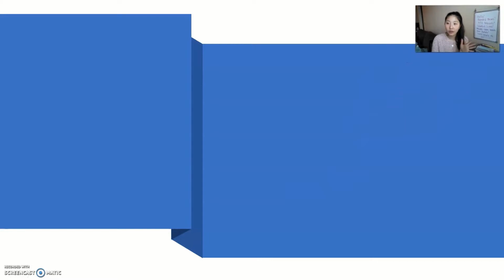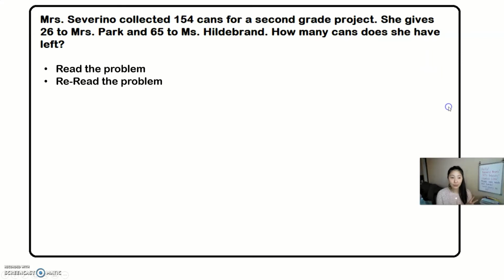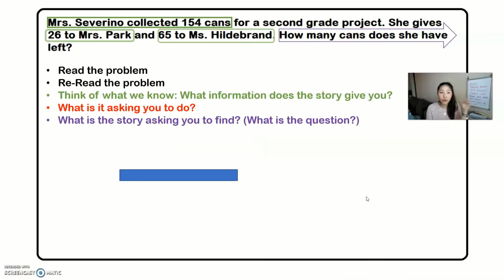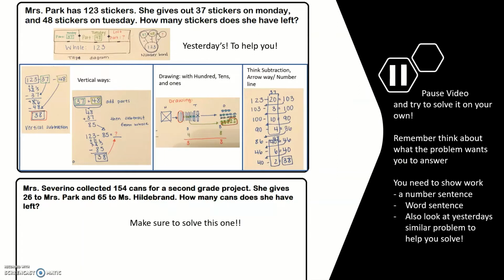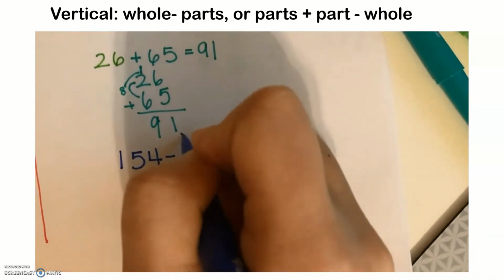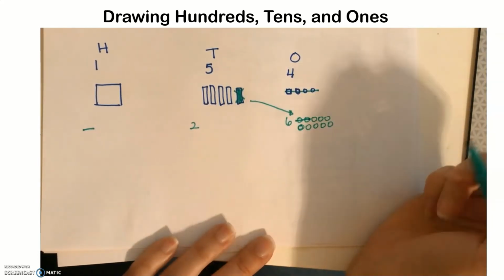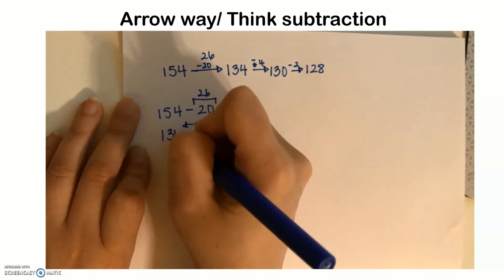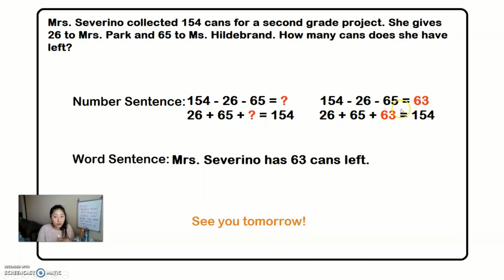2. CGI 2nd Math word problem Tuesday 24, 2020